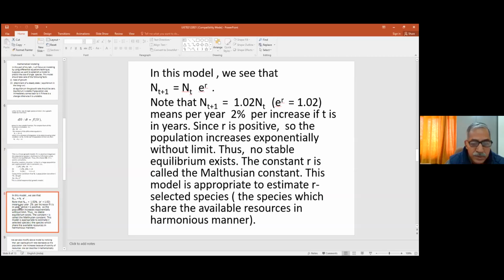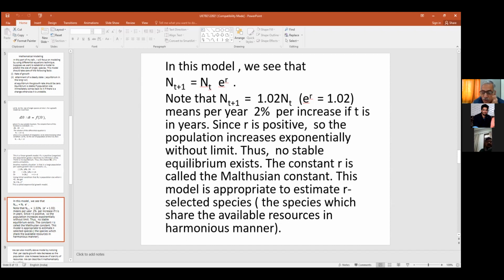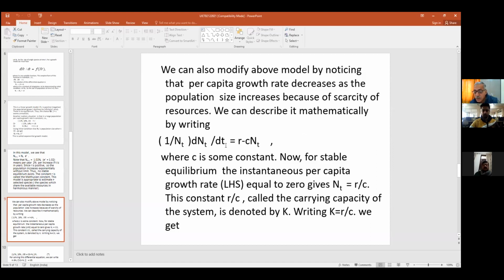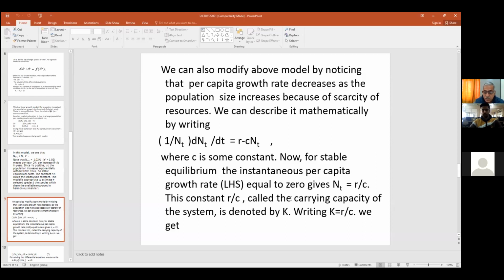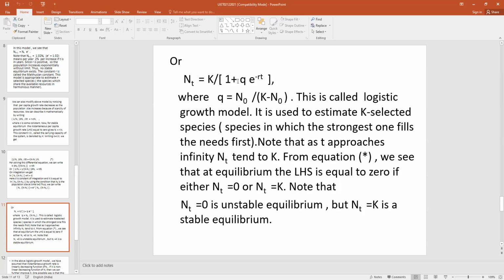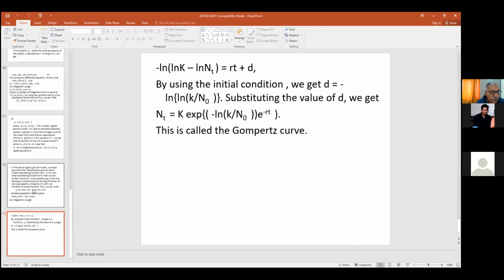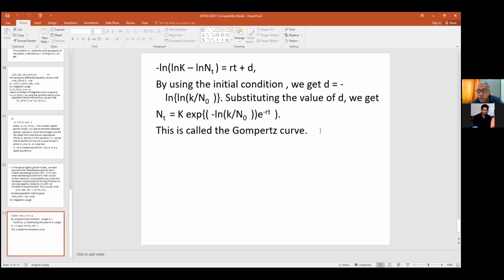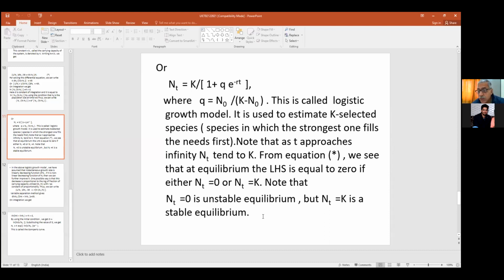AN GILL VIDEO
NATIONAL MATHEMATICS DAY AT DOABA COLLEGE